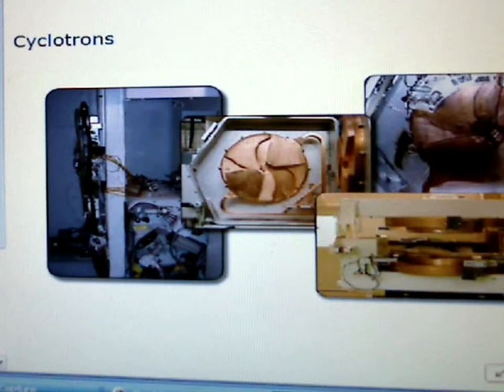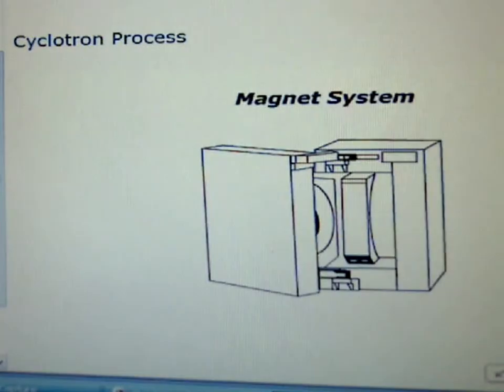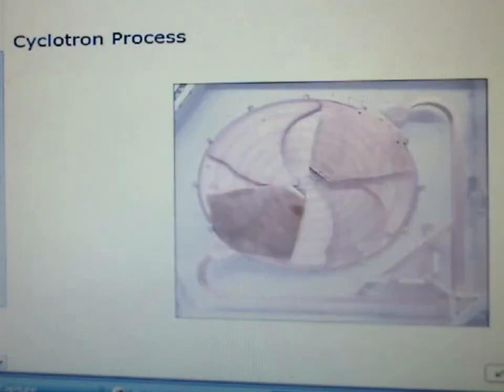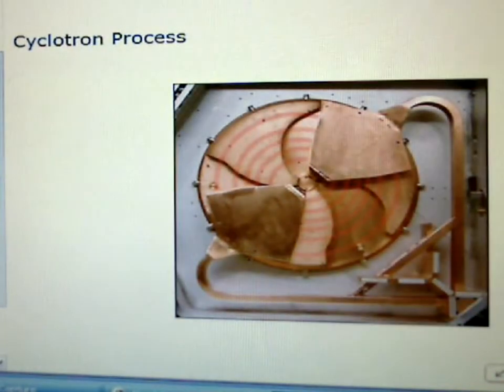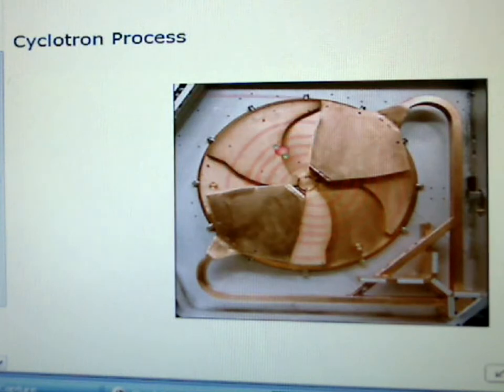Cyclotrons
Intro to Cyclotrons